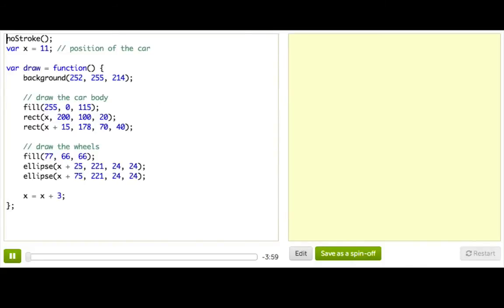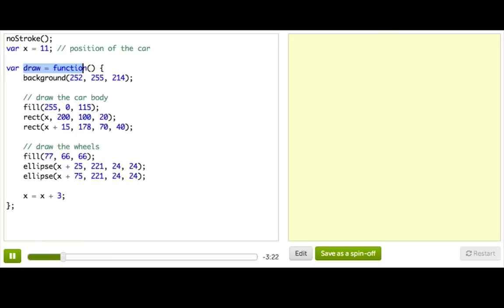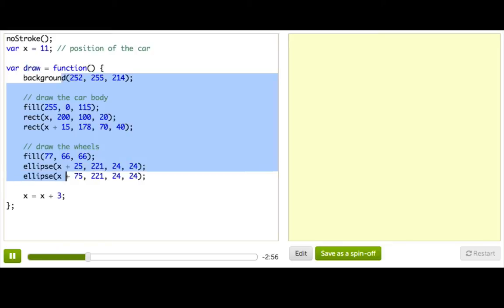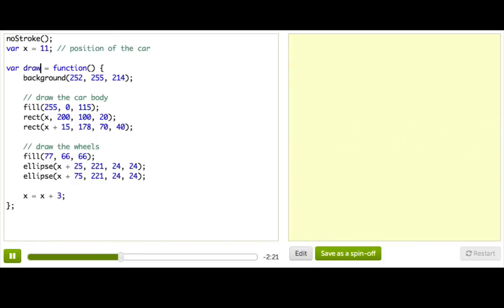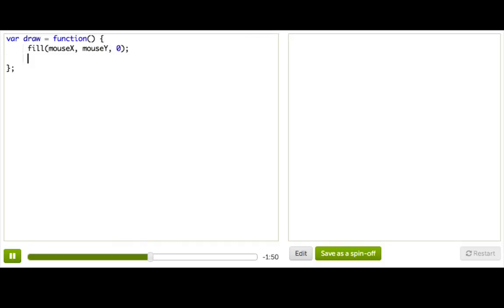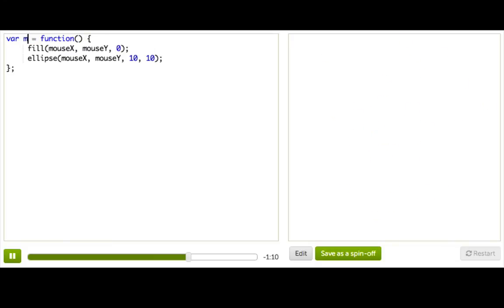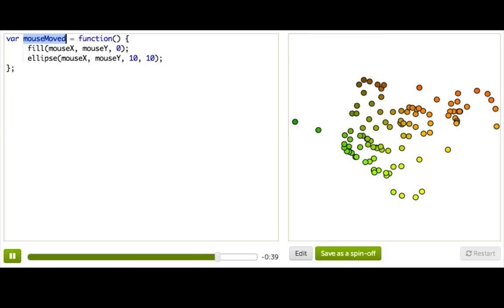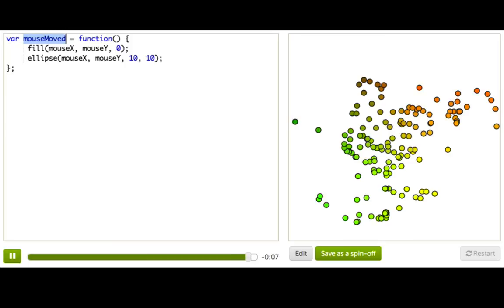Special ProcessingJS Functions (Video Version)